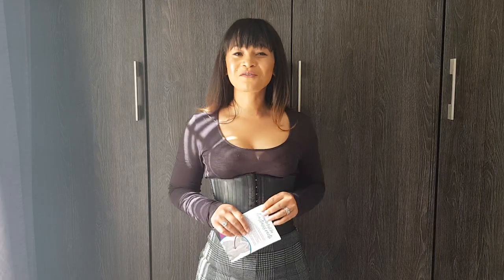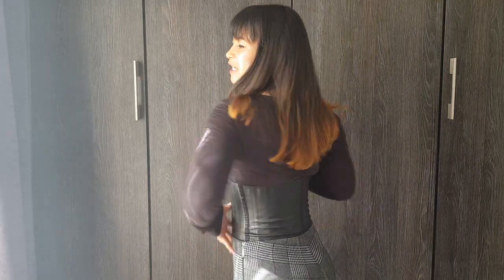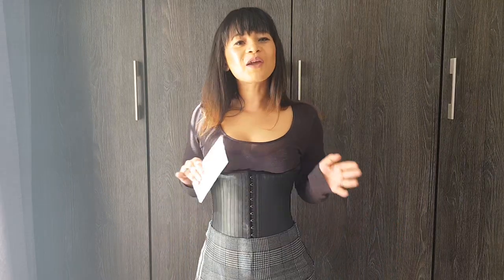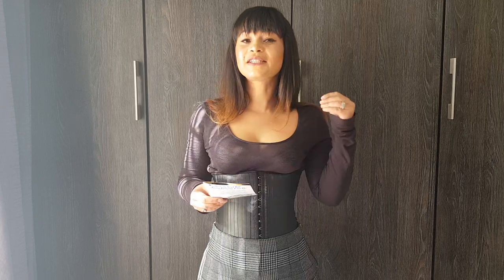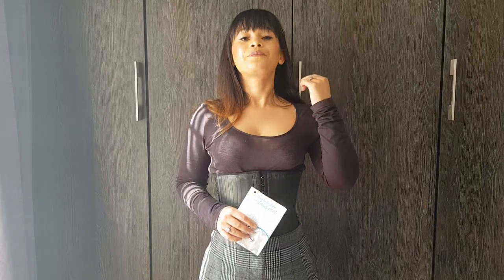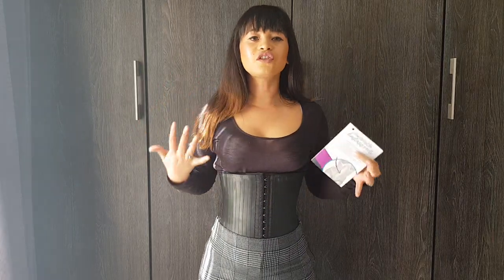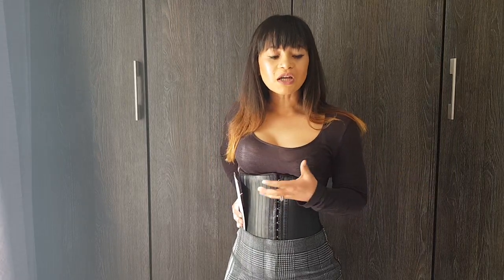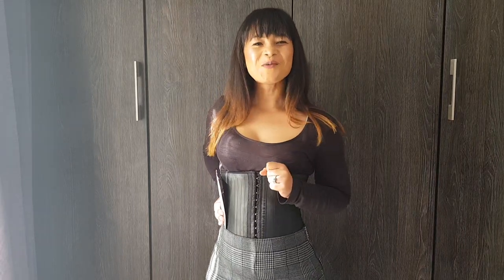Advantages of waist training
In this video, I talk about the advantages of waist training.

Instant results
Instant hourglass figure
Spine alignment
Assists with Diastasis Recti
Helps with excess skin
Helps reduce the appearance of stretch marks
Improves Posture
Increases confidence
Provides back support
Reduces Back pain
Reduce frequency of headaches
Reduces period pain
Diet control
Suppresses appetite
Speeds up metabolism
Engages core and gently strengthens it
Assists in postpartum belly recovery
Eliminates back fat muffin top and stubborn belly fat
Helps with bloating